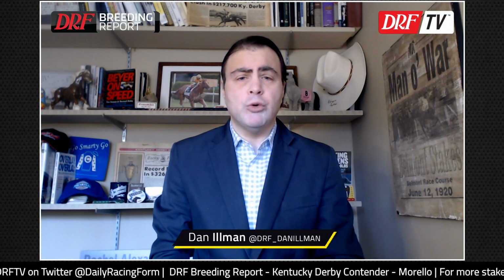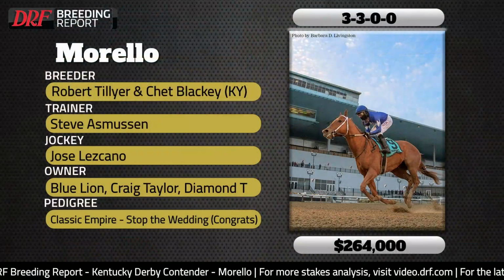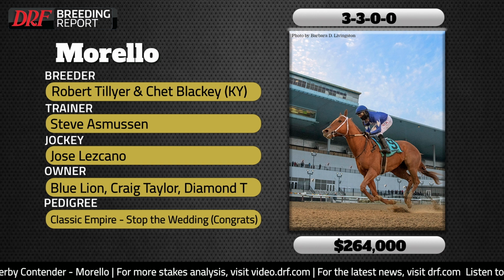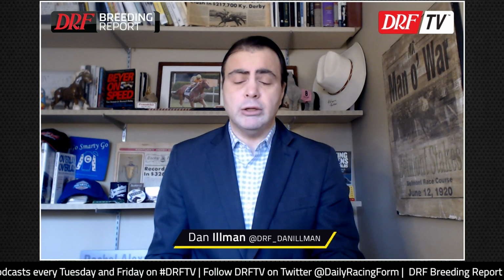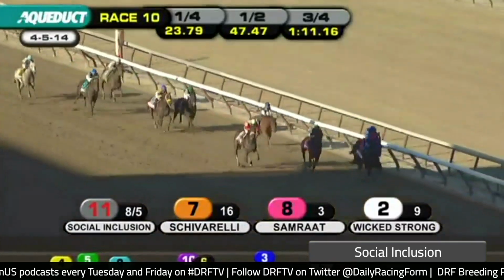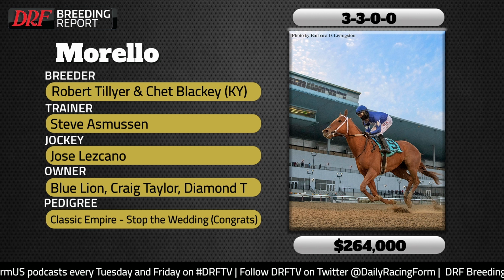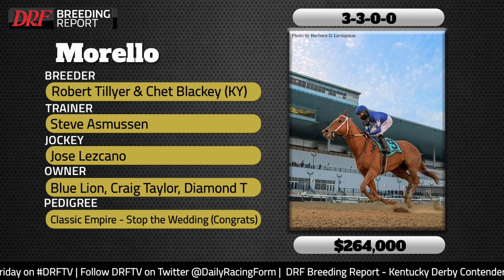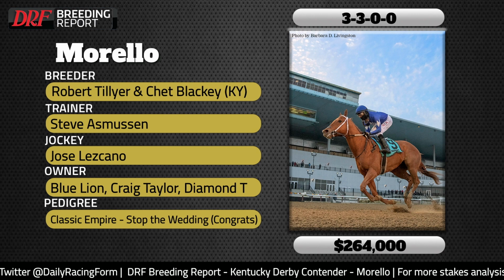DRF Breeding Report | Kentucky Derby Contender | Morello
Here's Dan Illman with a look at Kentucky Derby contender, Morello